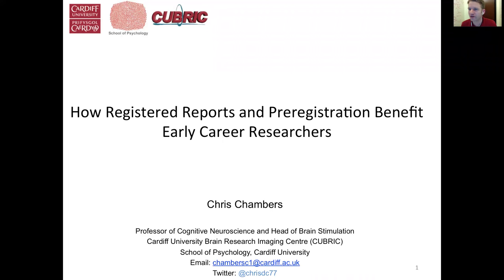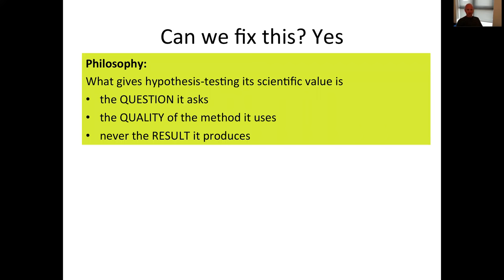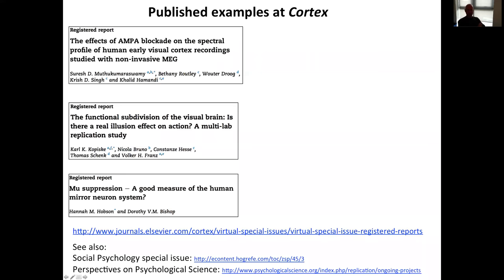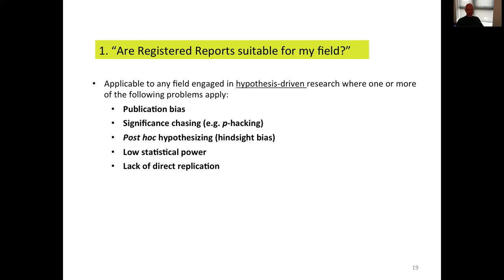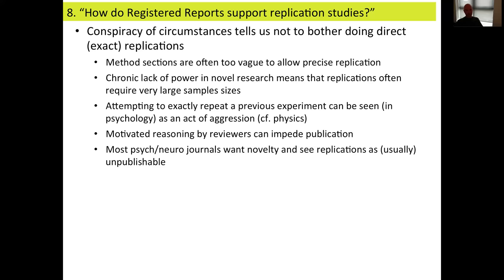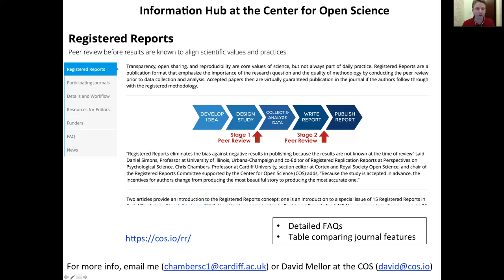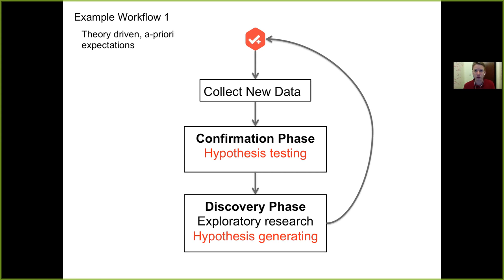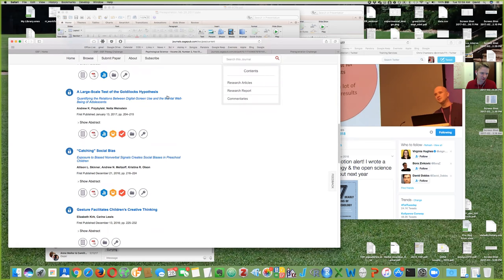Registered Reports for Early Career Researchers